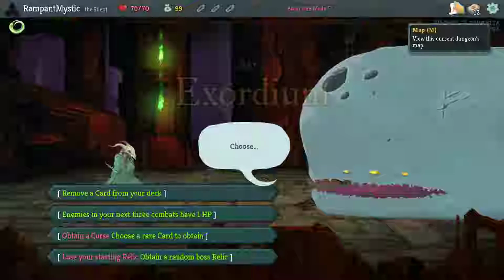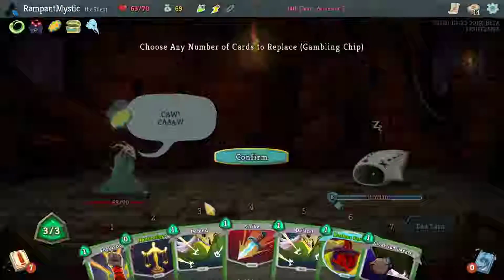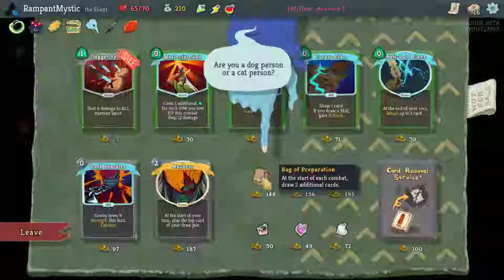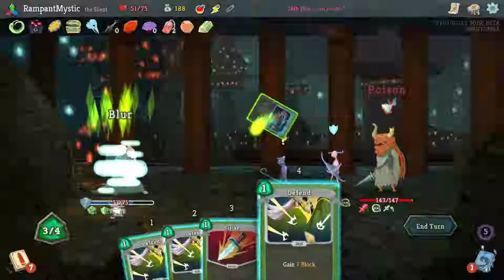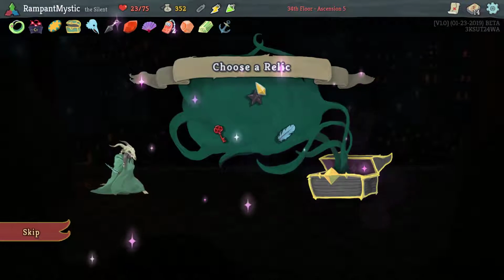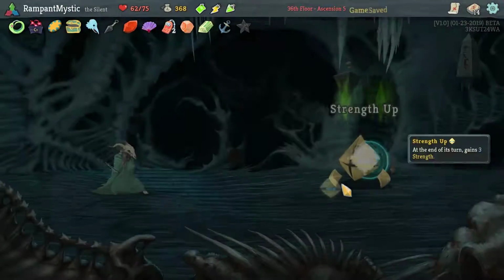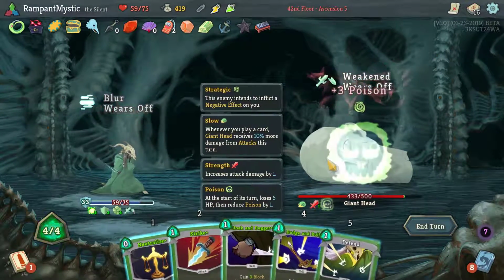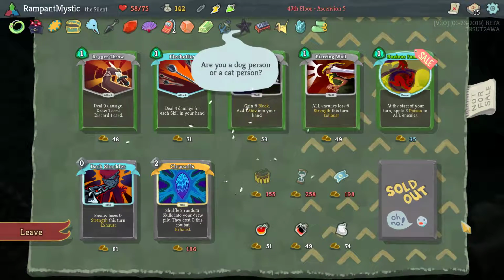Let's Play Slay The Spire Episode 84 [Unlosable] Ascension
Slay The Spire is a roguelike deckbuilding game where the goal is to well. Slay The Spire. Developed by Megacrit it is an amazing and refreshing experience for any fans of the roguelike or deckbuilding genres. So the real question I have to ask is, do you have what it takes to ascend and Slay the Spire?